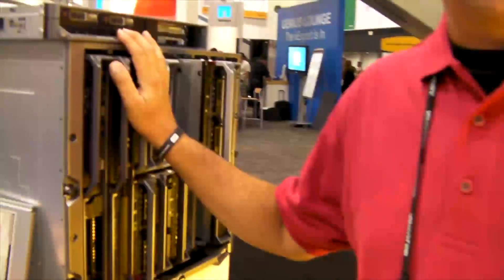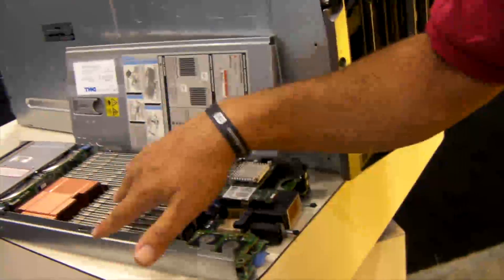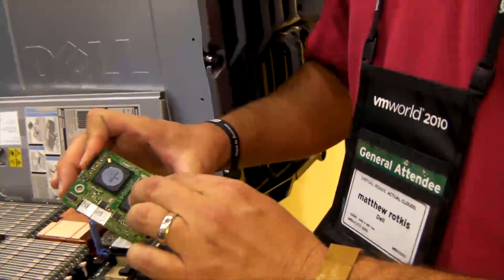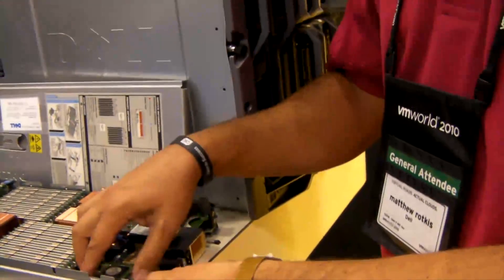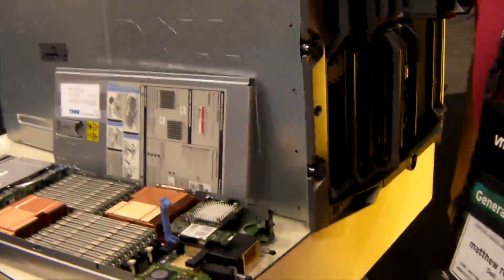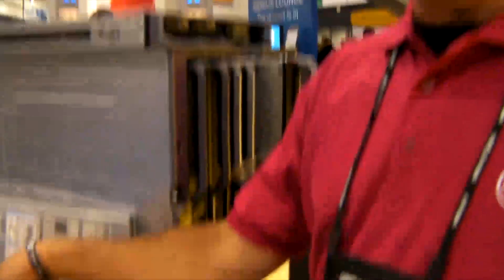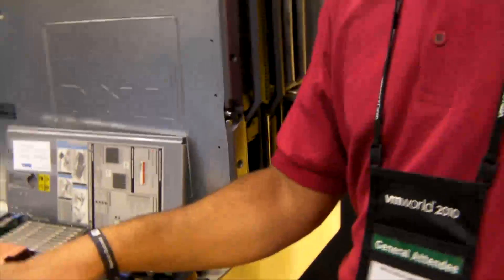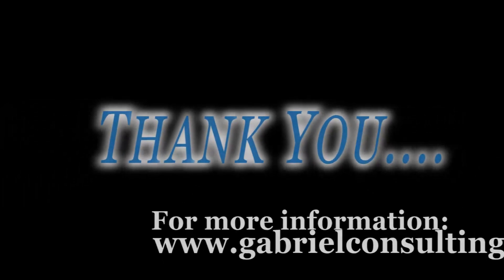VMworld 2010 - GCG Visits Dell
While at VMworld, we spent some time talking servers with Dell